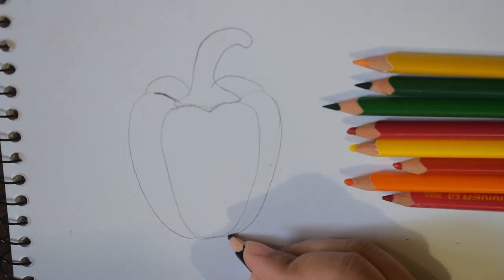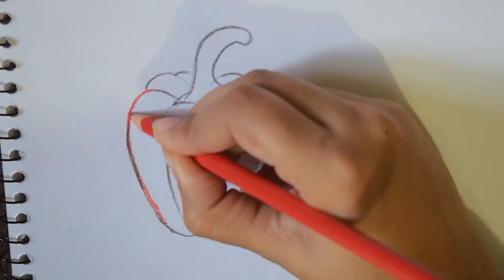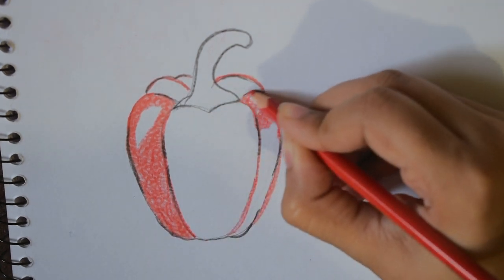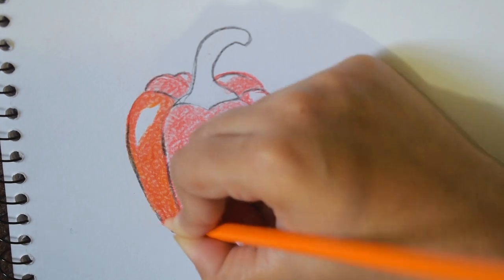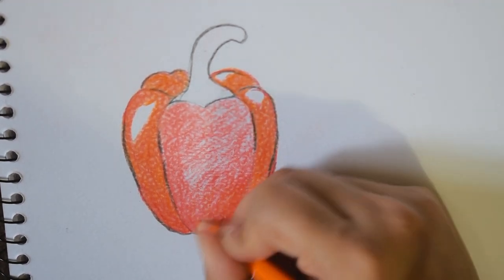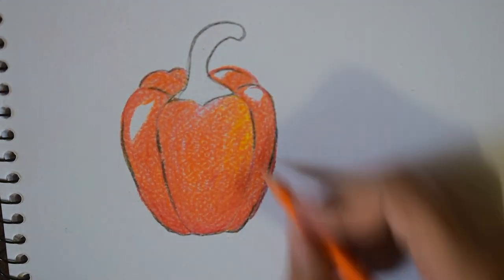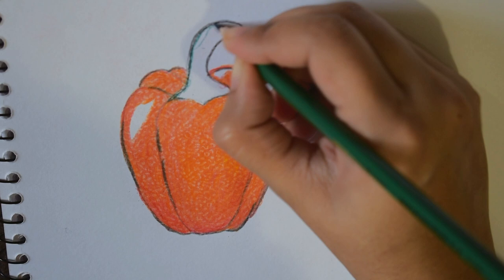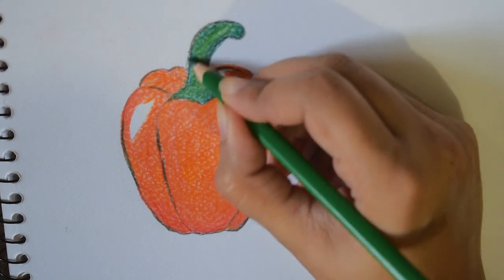Easy & Simple Drawing ✨ Bell Pepper 🫑 step by step Vegetable Drawing & shading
how to draw vegetables with numbers,how to draw how to draw vegetables,
how to draw different types of vegetables,
how to draw different types of fruits and vegetables,
how to draw easy vegetables and fruits,
how to draw easy vegetable basket,
how to make vegetable egg soup,
how to draw a girl eating vegetables,
how to draw a basket of vegetables easy,
how to draw vegetables very easy,
how to draw vegetables for beginners,
how to draw vegetables fruits,
how to draw five vegetables,
how to draw four vegetables,
how to draw flower vegetables,
how to draw funny vegetables,
how to make vegetables from clay,
how to make vegetables for weight loss,
how to make vegetables fried rice,
how to make vegetables fresh in fridge,
how to draw a basket full of vegetables,
how to draw fruits and vegetables realistic,
how to draw all fruits and vegetables,
how to draw five fruits and five vegetables,
how to draw vegetables step by step,
how to draw vegetables with watercolor,
how to draw vegetables how to draw vegetables,
how to draw vegetables art hub,
how to draw vegetables all,
how to draw vegetables and fruits step by step,
how to draw a vegetables,
how to draw a vegetables basket,
how to make vegetables and fruits with clay,
how to make vegetables and fruits with paper,
how to make vegetables animals,
how to draw a vegetable garden,
how to draw a vegetable seller,
how to draw fruits and vegetables,
how to draw all vegetables,
how to draw any five vegetables,
how to draw and colour vegetables,
how to draw cute fruits and vegetables,
how to draw garden with fruits and vegetables,
how to draw 5 fruits and 5 vegetables,
how to draw any two vegetables,
how to draw a basket of vegetables,
how to draw fruits and vegetables in a basket easy,
how to draw vegetables beans,
how to draw vegetable bag,
how to draw vegetable basket with watercolor,